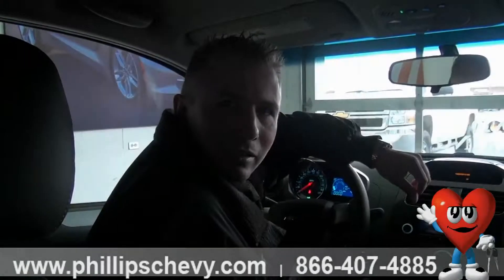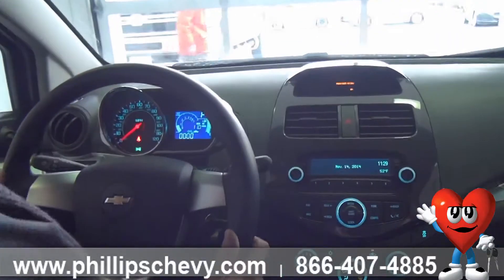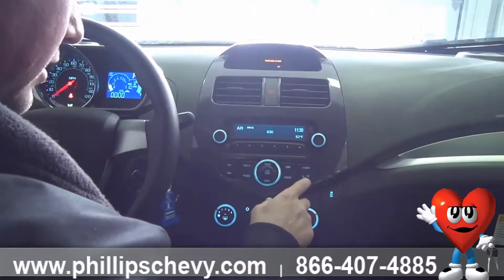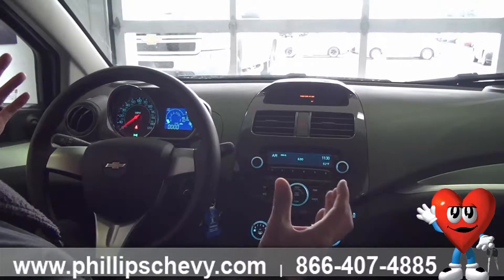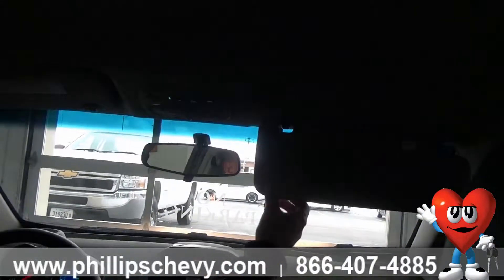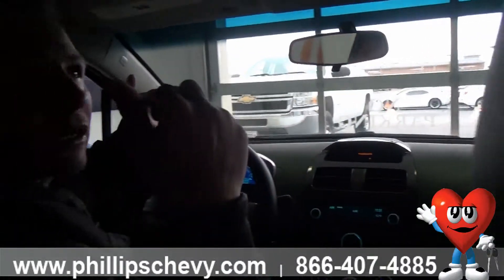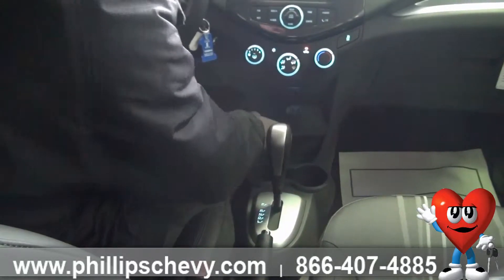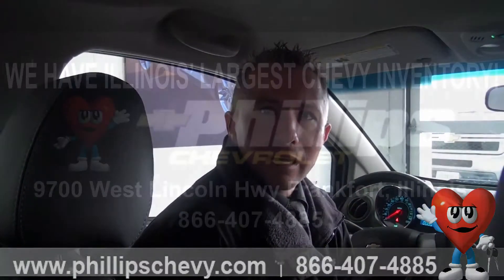2014 Chevy Spark - Interior Overview - Phillips Chevrolet - Chicago New Car Dealership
- Sales consultant, Chris Neumann, from here at Phillips Chevrolet in Frankfort, IL, is here to show you the interior features of the 2014 Chevy Spark. From traction control to OnStar this compact car has all the features you could ask for! With plenty of storage spaces and cup holders this vehicle has enough space for everyone and everything you need to haul. Want to take this 2014 Chevy Spark for a test drive? Come down to Phillips Chevrolet at 9700 West Lincoln Highway and ask for Chris Neumann or any of our friendly sales consultants.